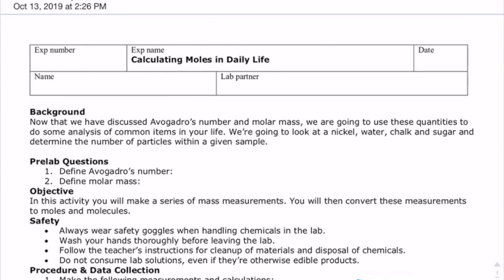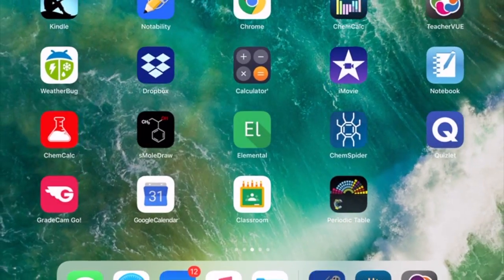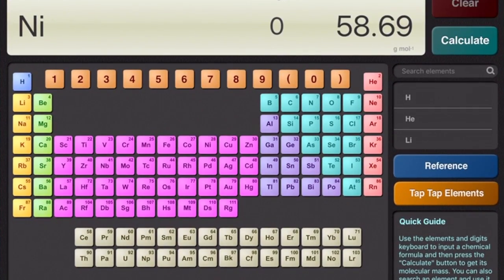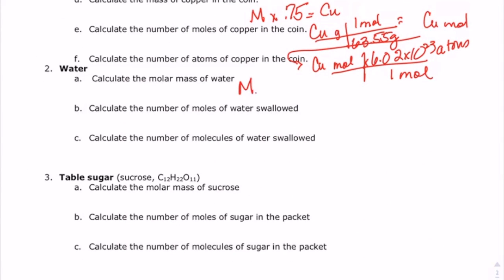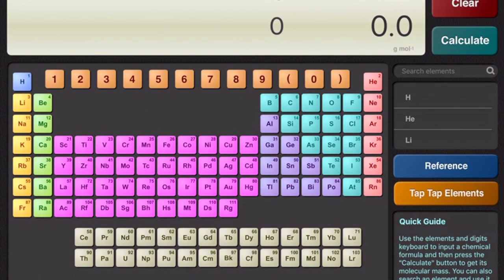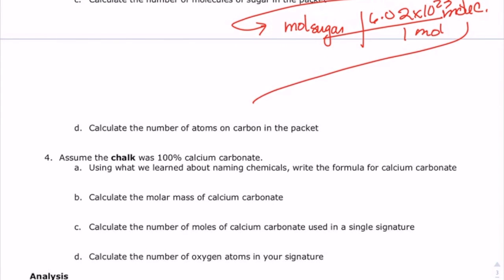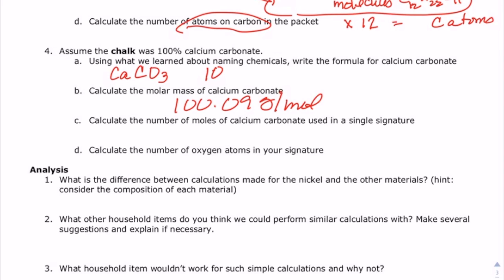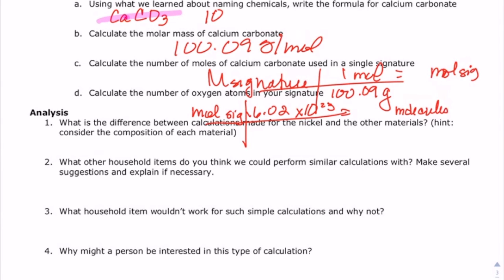Mole Lab calc college chem